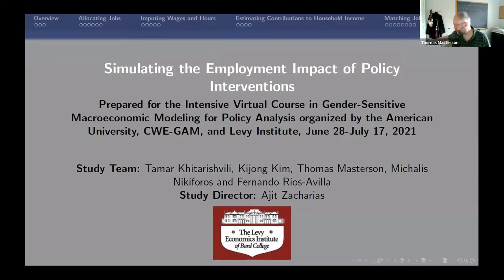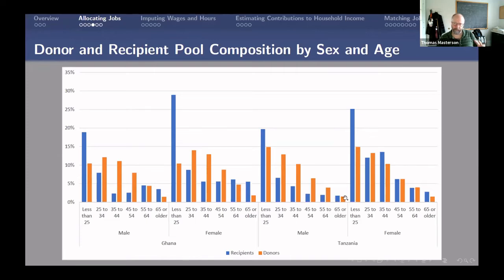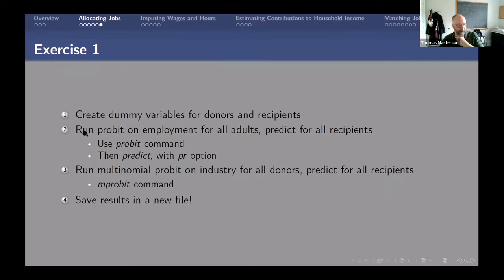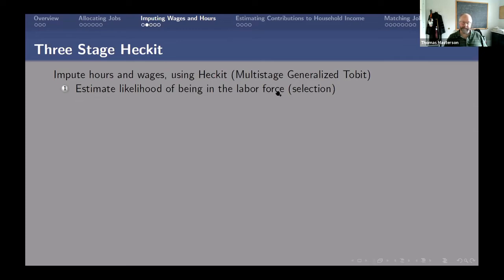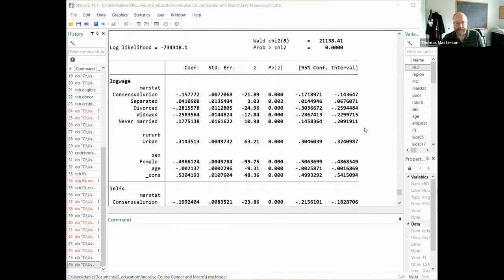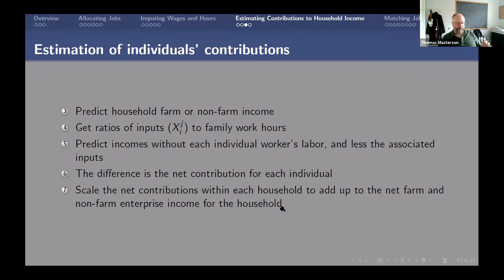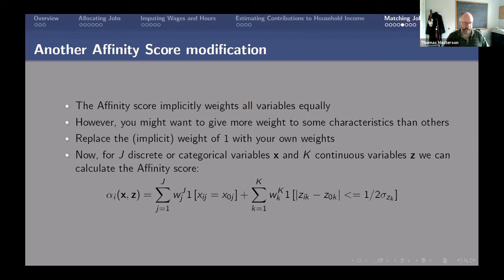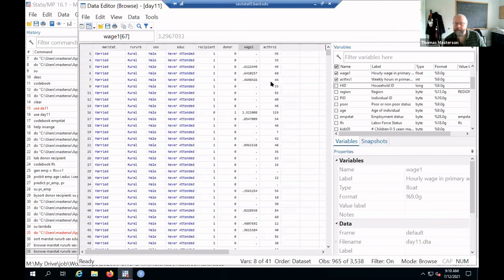Levy Macro-Micro Model (Part 3): Micro modeling of Policy Interventions –Employment Impacts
Intensive Course in Gender-Sensitive Macroeconomic Modeling for Policy Analysis | Day 11

Simulating the Employment Impact of Policy Interventions
Instructor: Thomas Masterson and Ajit Zacharias

Having produced changes in employment at the macroeconomic level, we can move on to simulating the changed distribution of employment at the microeconomic level. We present our approach to this simulation problem, which begins with identifying a pool of potential job recipients and the corresponding types of jobs they would be most likely to enter given current labor market conditions. We use this information to assign newly-created jobs to individuals and then to estimate their likely earnings and hours of work in their new jobs. We then use all of the information generated to find individuals already working that are most like the potential job recipients. A final step involves comparing new earnings to an estimate of each potential job recipient’s contributions to family income via their work on the family farm or non-farm enterprise.